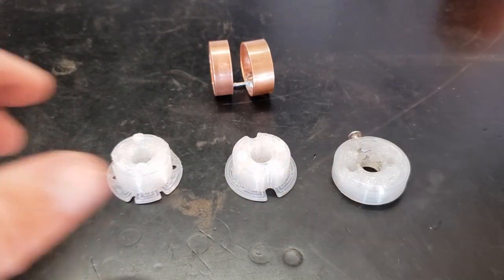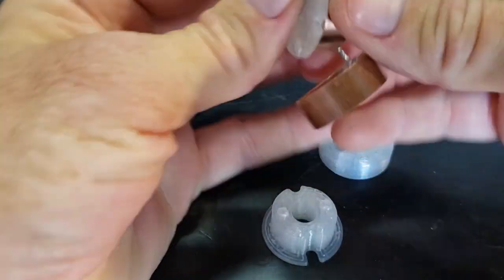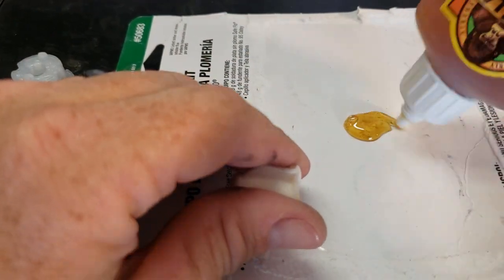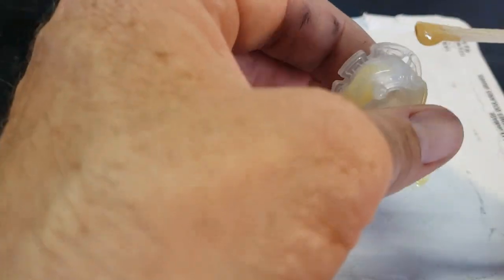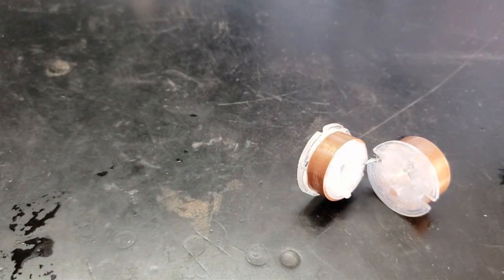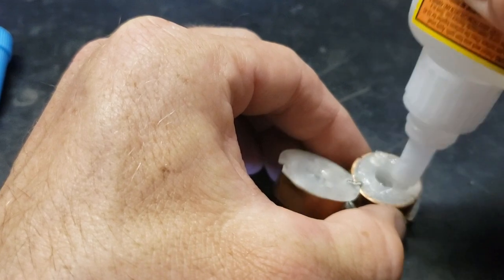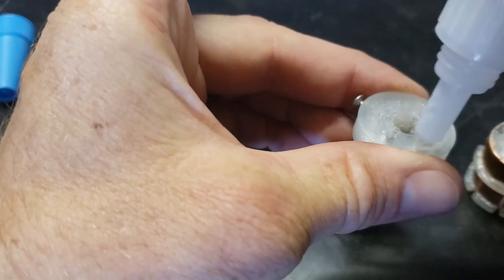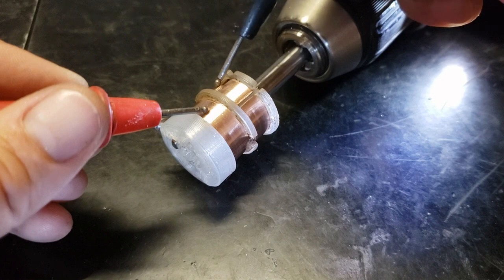quick commutator assembly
Sorry, I made this in record time. Please watch entirely and pause if needed.